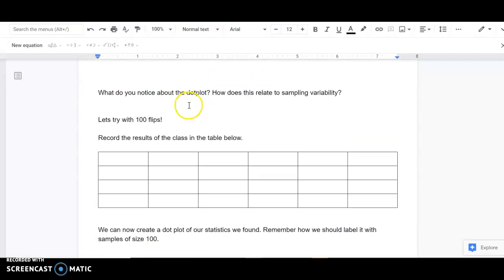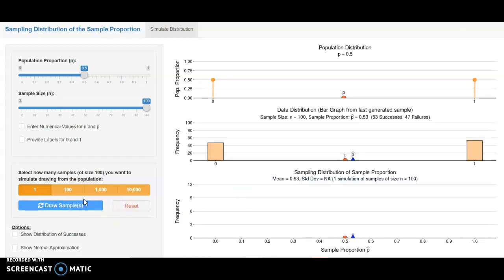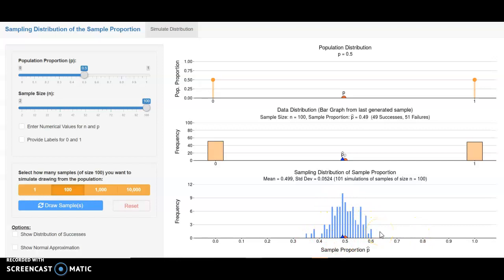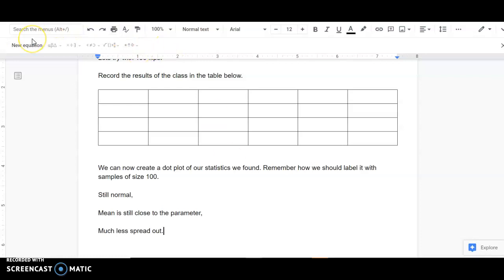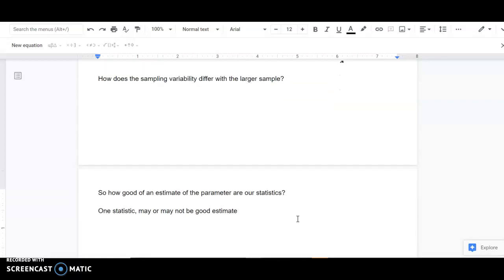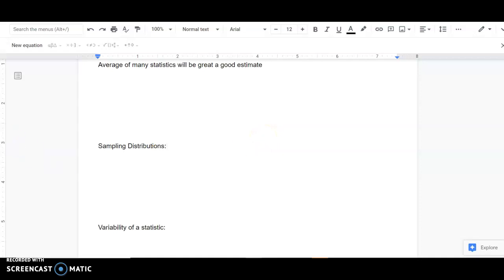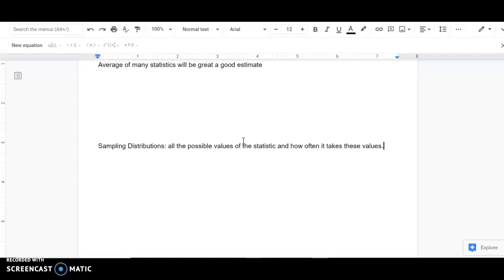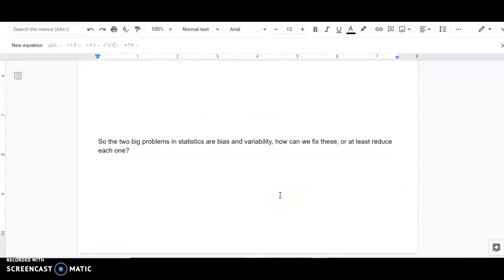DACC Statistics 7.1 Part 2